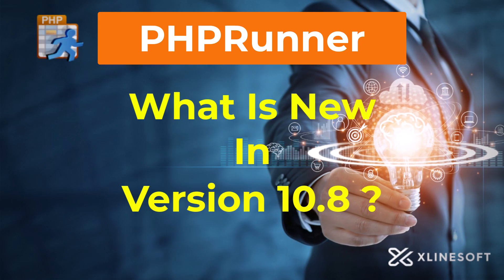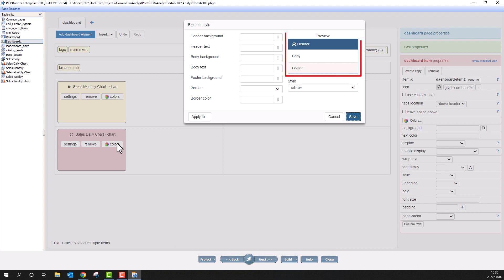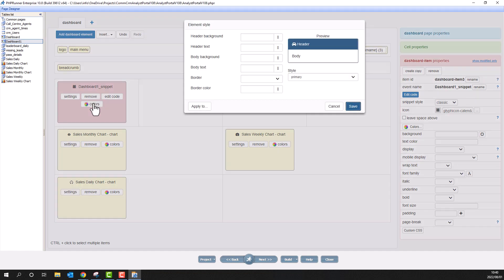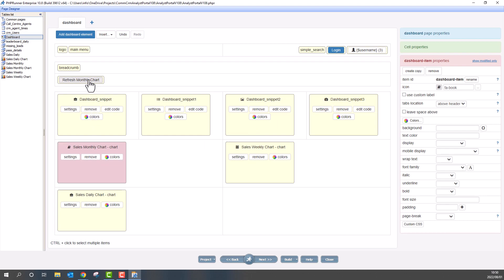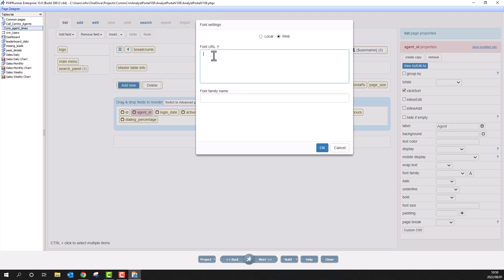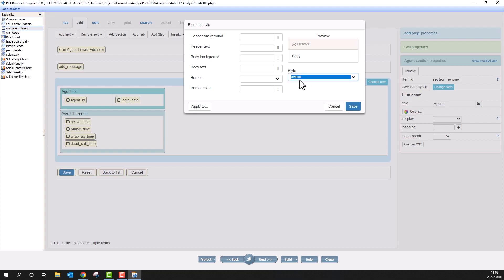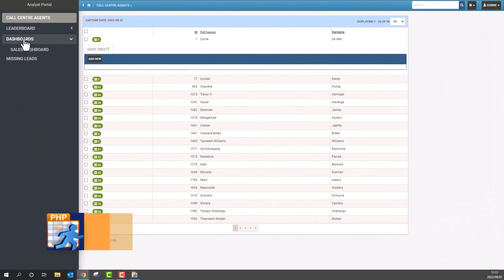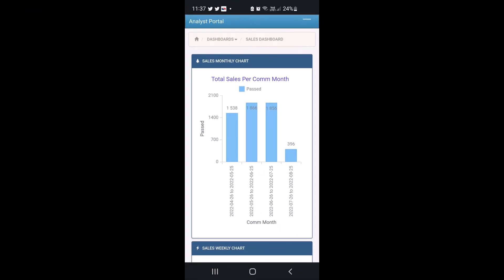What is new in version 10.8?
This new version features the following improvements

1. NEW DASHBOARDS LOOK AND CUSTOMIZATION OPTIONS
2. FONT MANAGER
3. STYLING OF TABS AND SECTIONS
4. NEW GRID STYLING OPTIONS
5. CHARTS EXPORT TO PDF OR IMAGE
6. SHOW DIFFERENT PAGES IN MOBILE AND DESKTOP MODE

Stay in touch with us on Twitter. Daily updates on PHPRunner, ASPRunner.NET, tech, and startups.